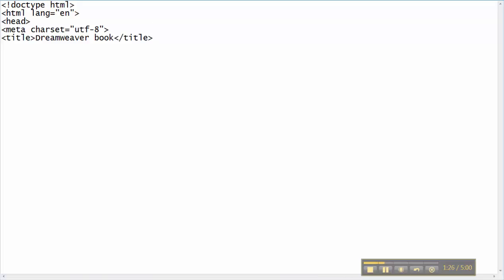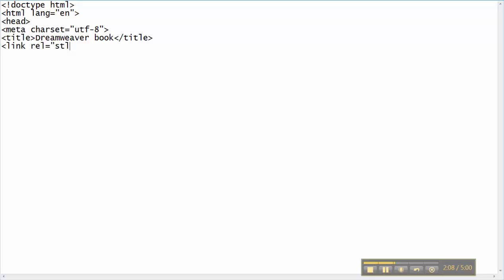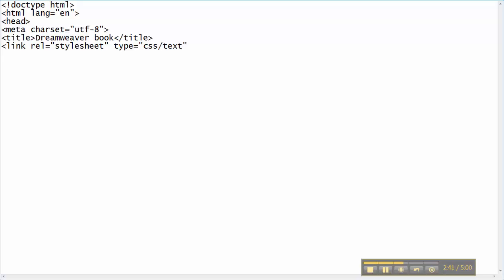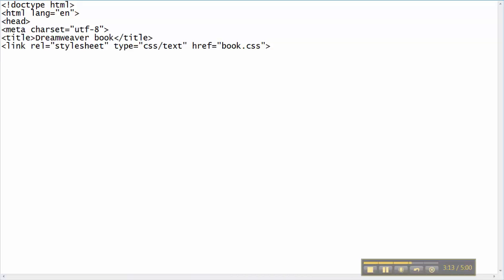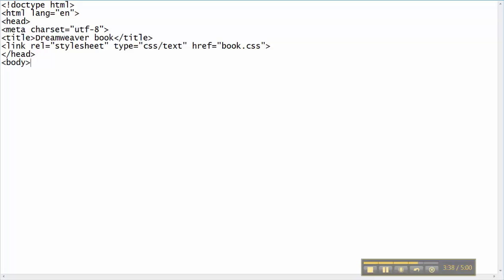CS-103 Introduction Part 2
Continuation of the Introduction of CS-103